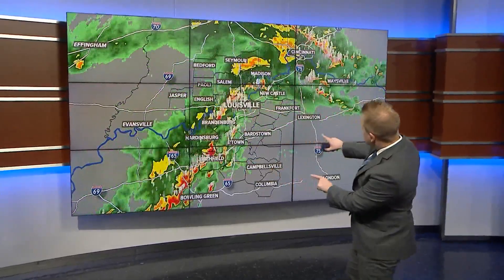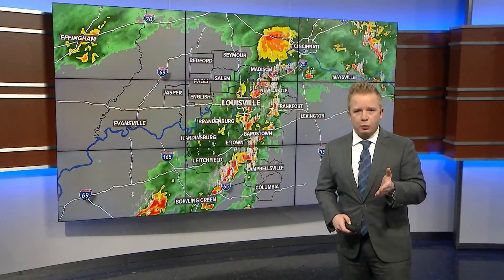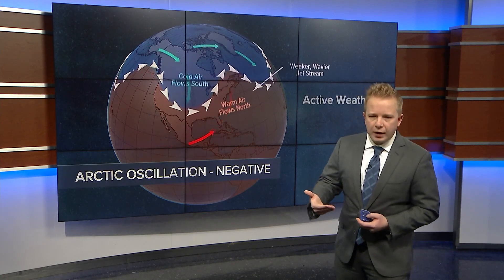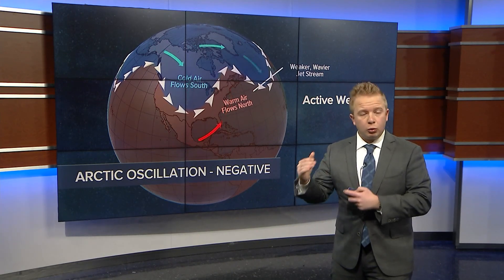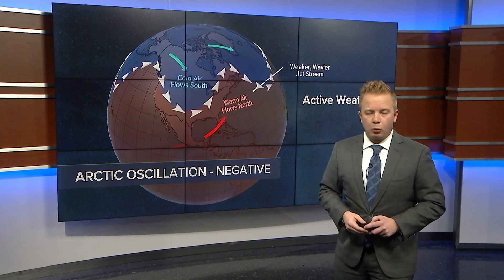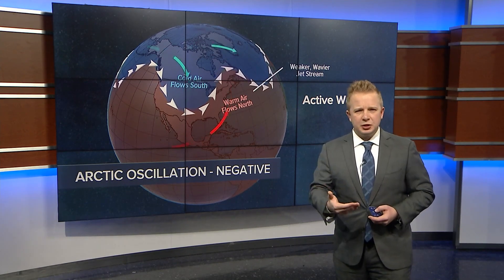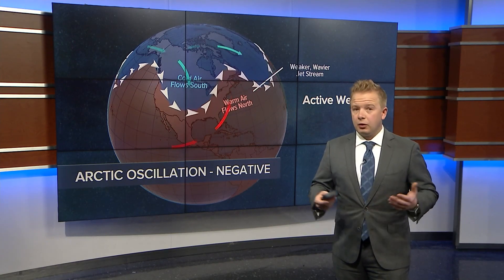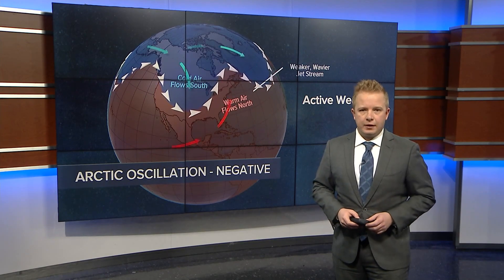EXPLAINER | How storms develop to a tornado warning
WHAS11's Sam Gabrielli breaks this down.